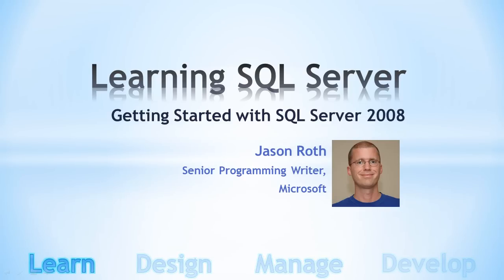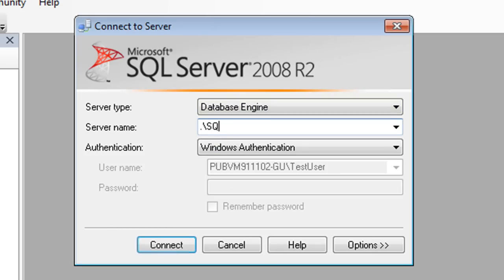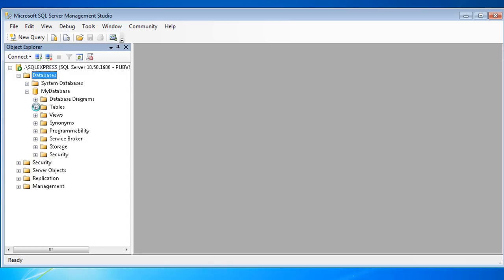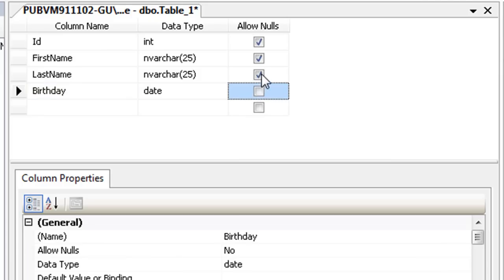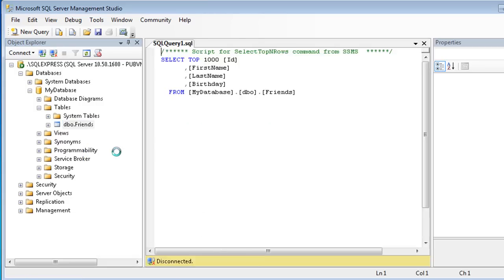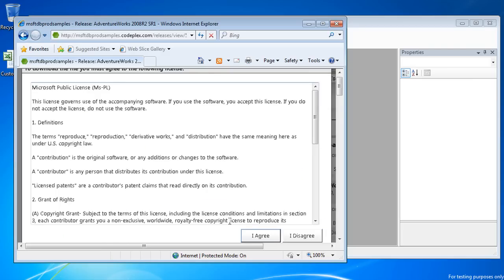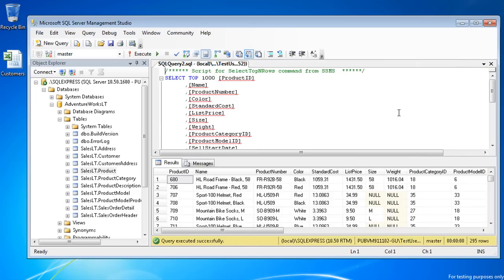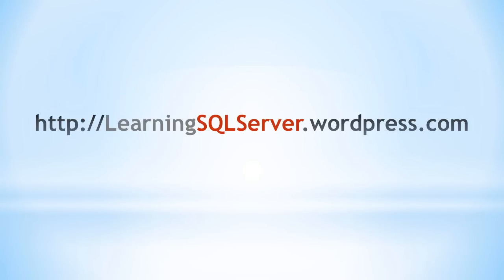Installed SQL Server?...Now What? (Getting Started)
This video provides three examples of how to get started with SQL Server 2008. The video uses SQL Server 2008 R2 Express, but these steps should work with all versions of SQL Server. The first example shows how to create new databases and tables. The second example shows how to find, download, and install the AdventureWorks sample databases. The final step shows how to import data from an Excel spreadsheet. All of these steps show useful skills and patterns in SQL Server Management Studio.